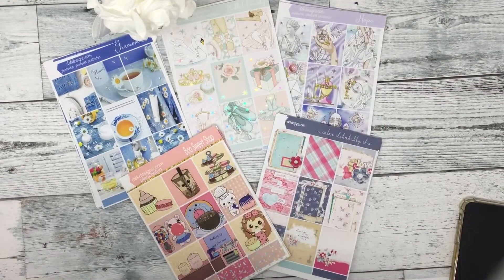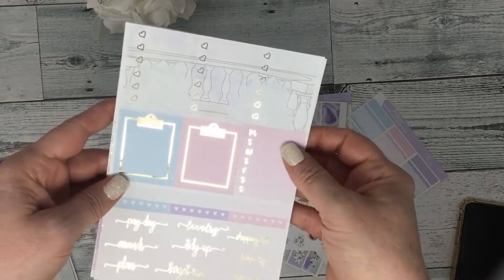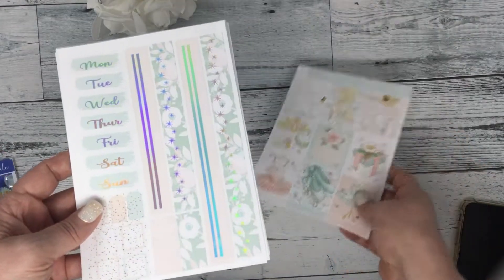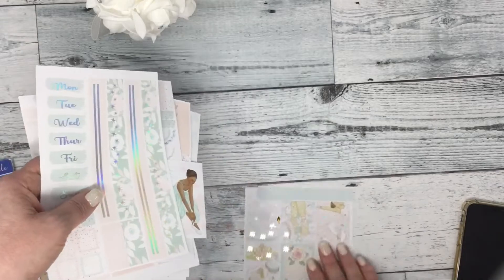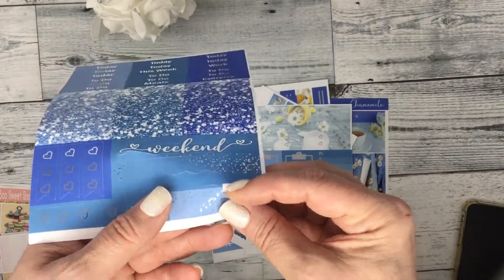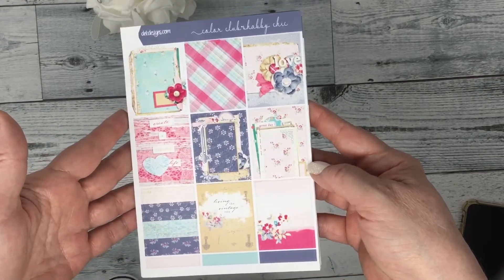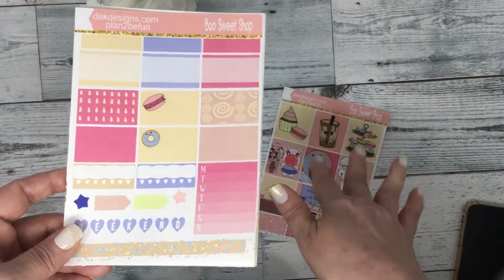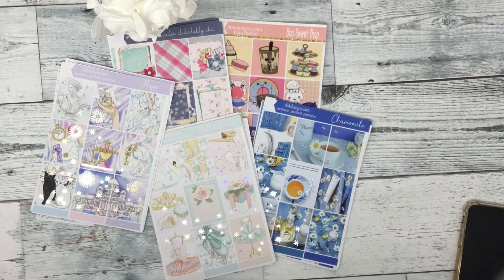New Releases 6.13.21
/ / M Y S T E R Y  K I T  S U B S C R I P T I O N / /